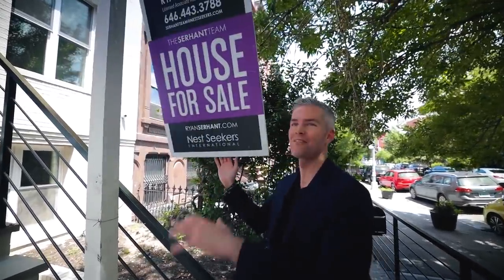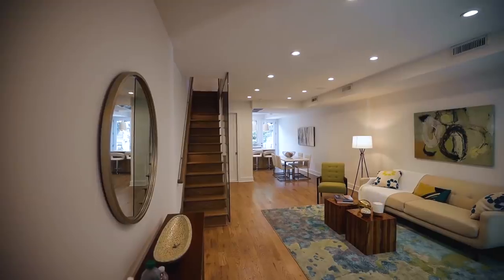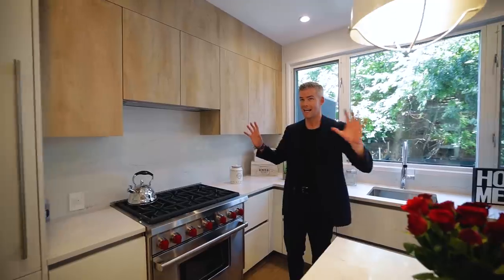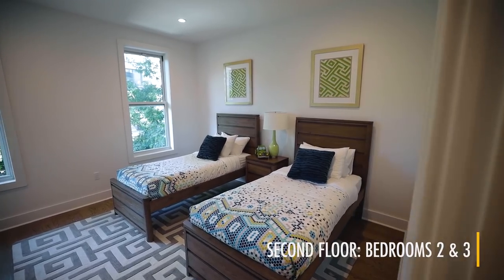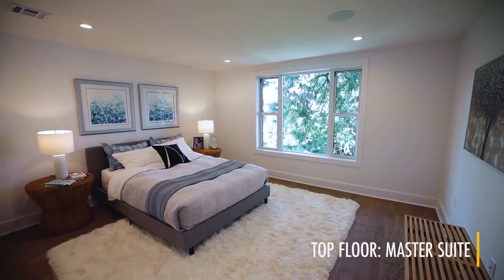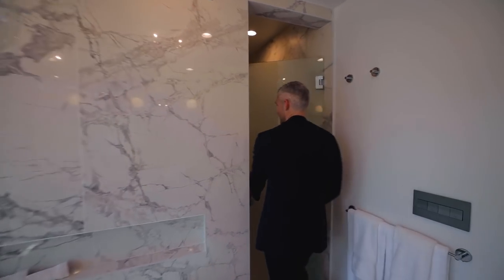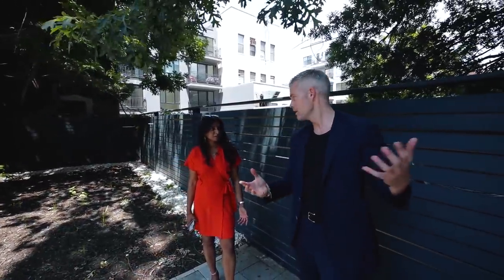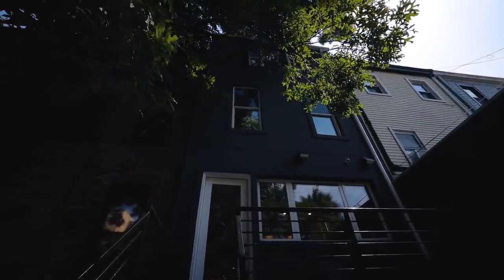Inside an Exquisite Townhome in the Heart of Bed-Stuy | Unlocked with Ryan Serhant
📍197 Madison St, Brooklyn NY | $2,650,000
Welcome to this luxury 4 story a gut-renovated two-family townhouse nestled in the heart of Bedford-Stuyvesant, 197 Madison Street blends contemporary Brooklyn luxury with superb income potential. The owners' triplex plus cellar begins with an expansive open-concept parlor level with a powder room and a spacious coat closet. Features of the house include: gorgeous hardwood flooring, central heating and cooling, Le Grand light switches, a lush backyard, a finished cellar and a laundry room.

The lower level of the 3-bedroom, 3.5-bathroom owner’s triplex contains a floor-through, open-concept living room, dining room, and kitchen. The kitchen flows out onto a spacious deck and is equipped with a massive eat-in island, custom Bauformat cabinets, sleek Calacatta marble countertops, and a suite of high-end appliances from Wolf and Sub-Zero.The second floor has a pair of large bedrooms with private closet space and full en-suite bathrooms with Bauformat vanities and Delta fixtures.

The MASTER suite occupies the entire third floor and features a sky lit landing, a cozy sitting area, a huge walk-in closet, and a sublime en-suite bathroom with a concrete double vanity, sinks from Nameeks, porcelain tile floors, custom light fixtures, an enclosed toilet, a double walk-in shower, and a free standing Woodbridge soaking tub.

The garden-level rental unit has 1 bedroom, 1 bathroom, and an open-concept living, dining, and kitchen space. The bedroom has a pair of closets and looks out into the backyard.

197 Madison Street is situated on a picturesque, tree-lined street in Bedford-Stuyvesant. The home is just steps from all the restaurants, bars, cafes, and shops that line Nostrand and Bedford Avenues, and is a short walk to Herbert Von King Park. Nearby subway lines include the A/C/G.